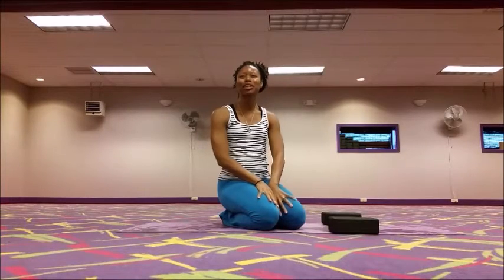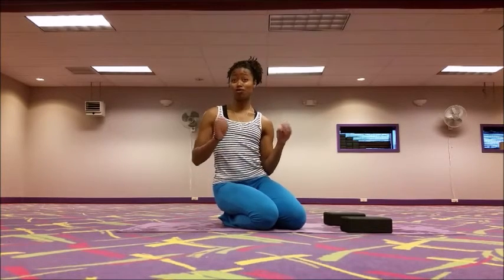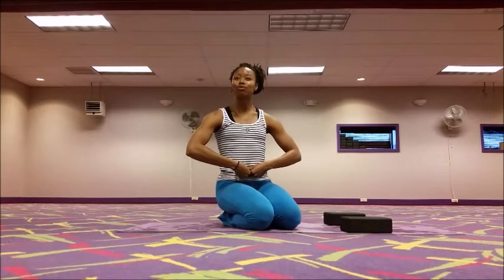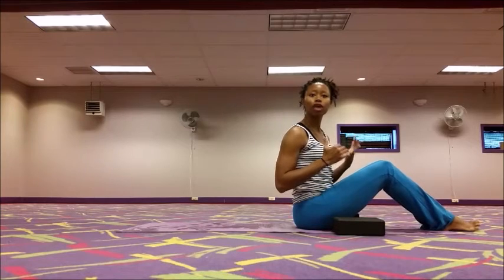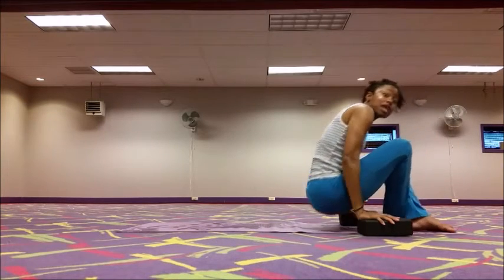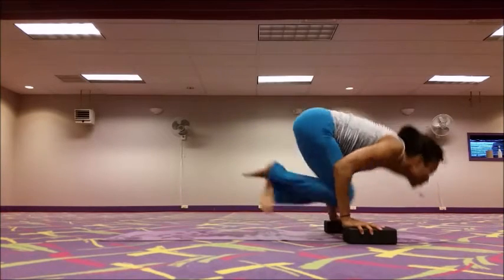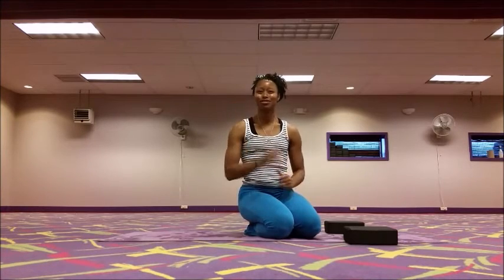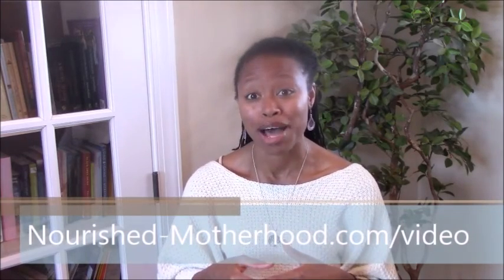How To Do An Ashtanga Jump Back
There are many yoga postures more challenging than jumping back from seated to low push up, but when we you practice this transition you will reap its benefits.  Namely, stronger core strength and stability, stronger more toned upper body (chest, arms, shoulders) and last but not least the feeling of floating through the air effortlessly.  Check out this short yoga tutorial to learn all about how to do a jump back no matter what fitness or yoga experience level.